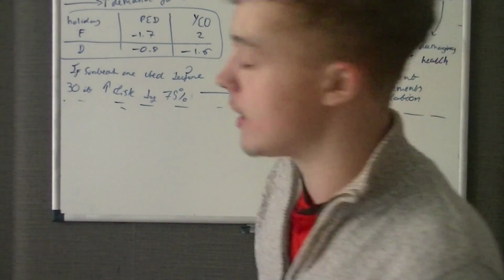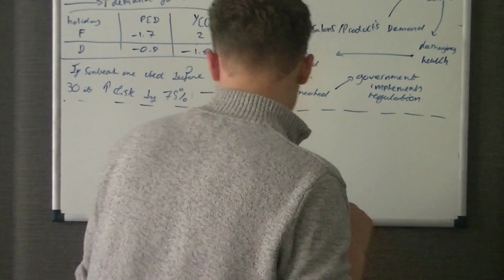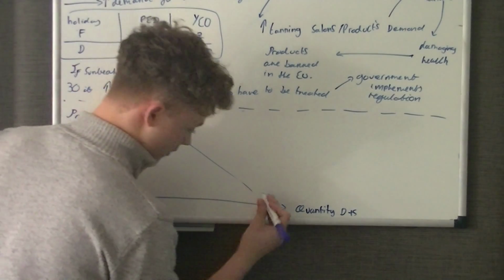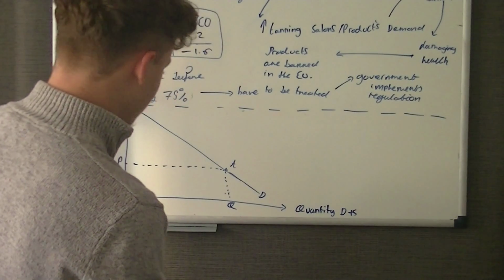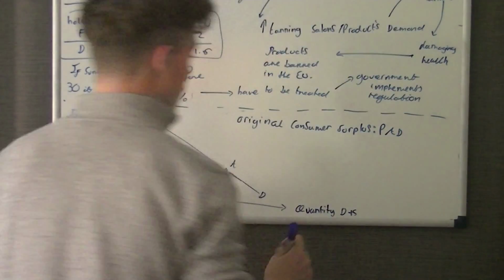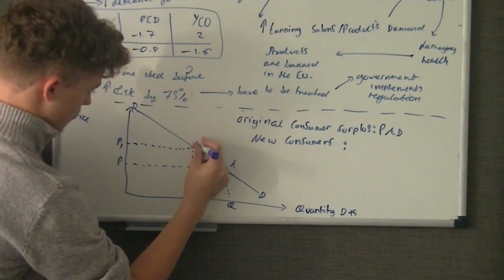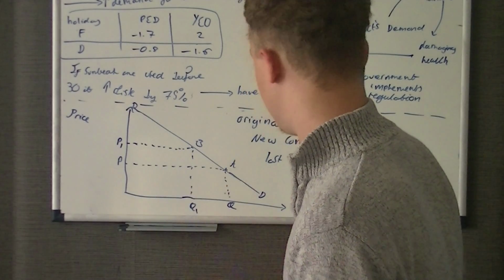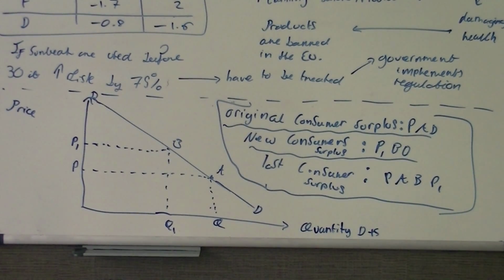OCR F581 June 2013 Question 3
Consumer and producer surplus, with a change in price.

In this question we have to show the difference between the change of price in a market on consumer and producer surplus.